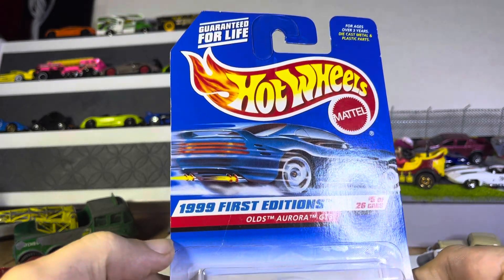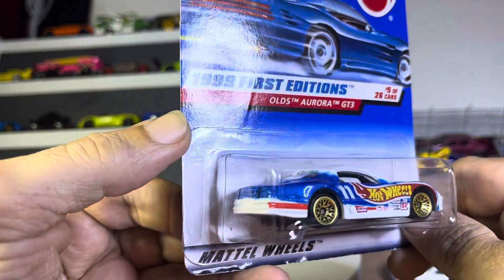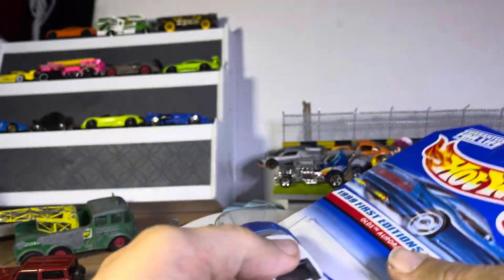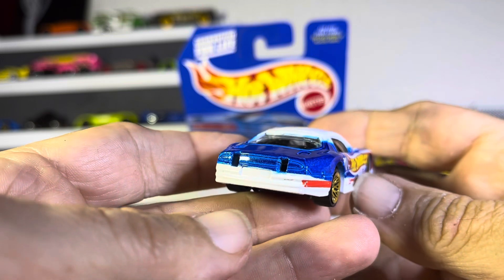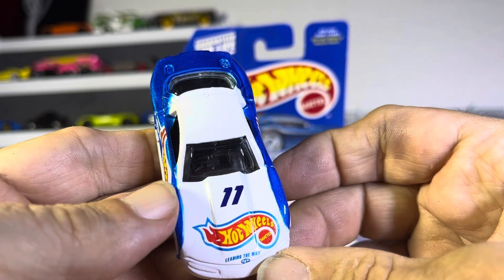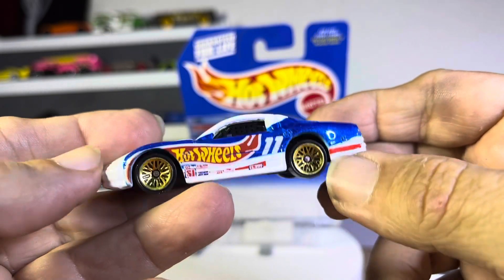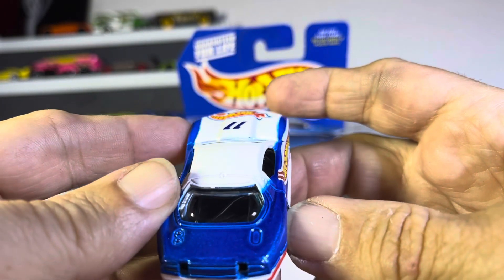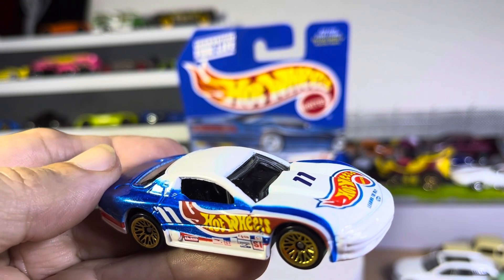Hotwheels 1st edition, 1999 olds aurora gts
Diecast 1st Edition